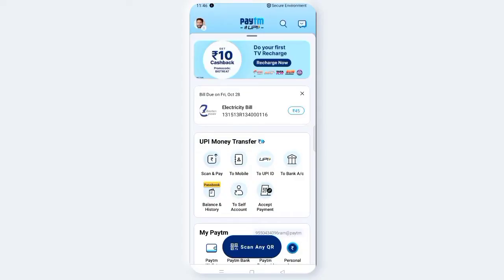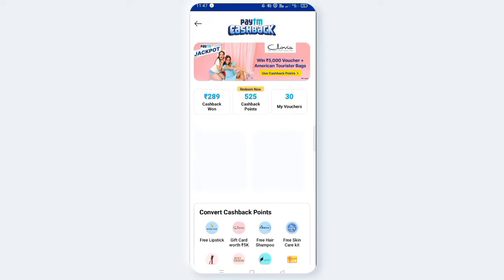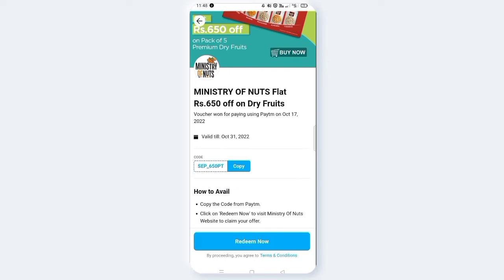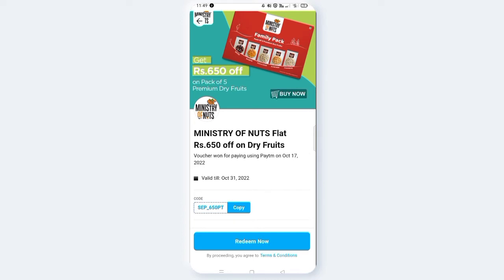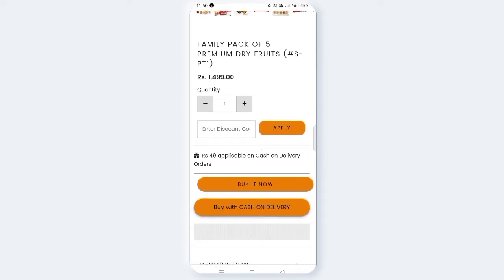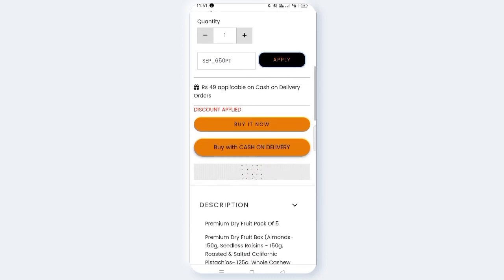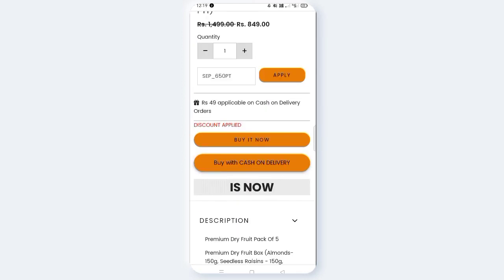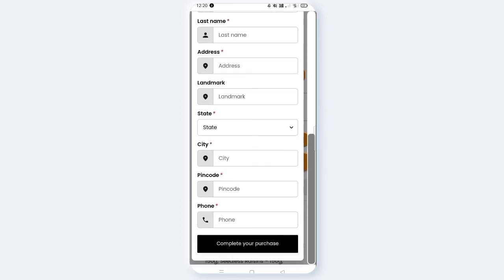AVN CONCEPTS || Paytm నుంచి వచ్చే scratch cards ని || ఎలా వాడుకోవాలి || how to use scratch cards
How to use scratch cards got through paytm